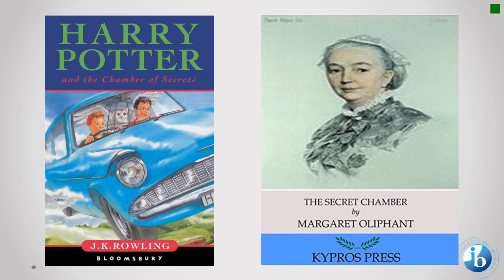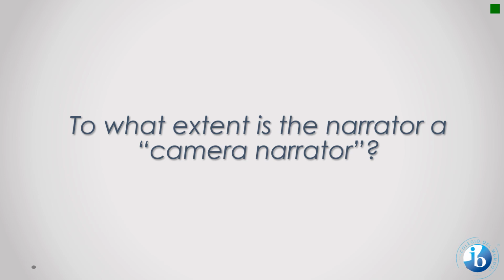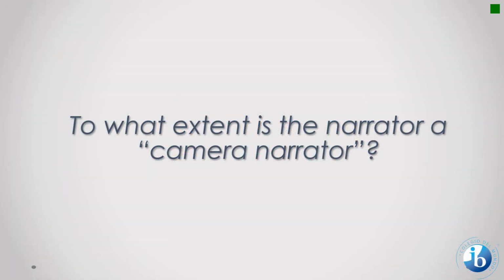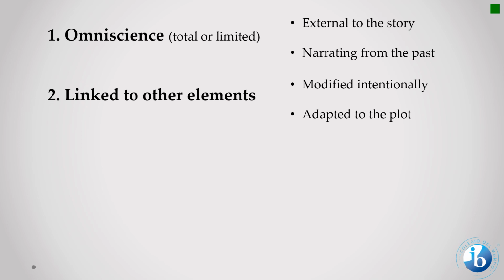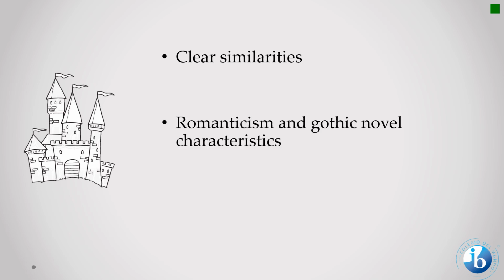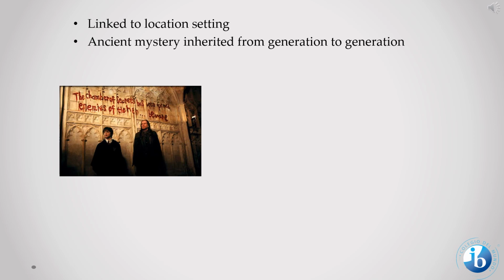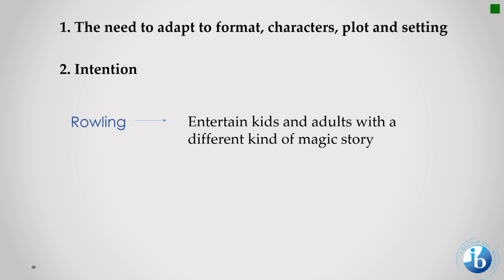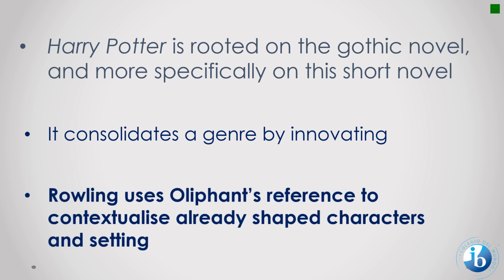23 Alba Carbonell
Influencia de la literatura victoriana de Margaret Oliphant en la saga de Harry Potter